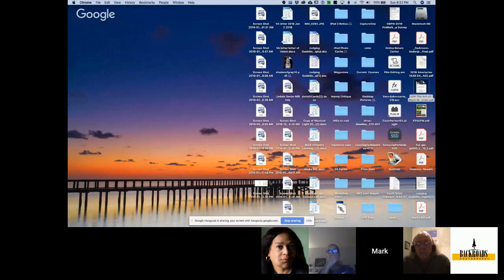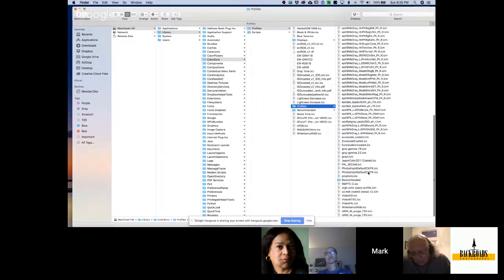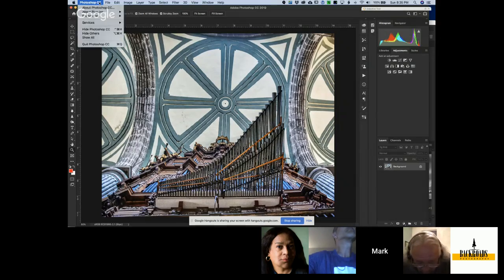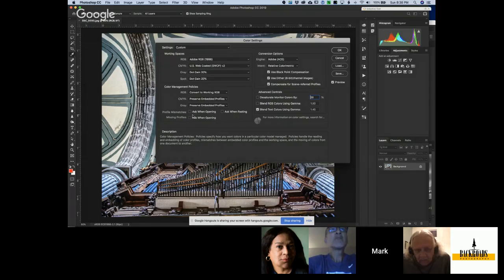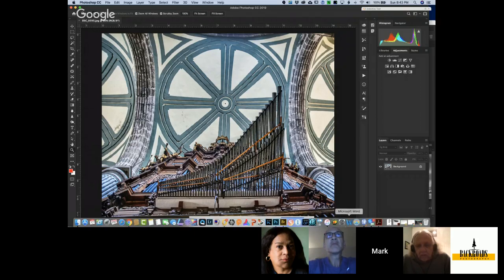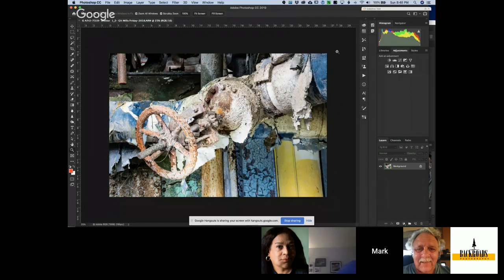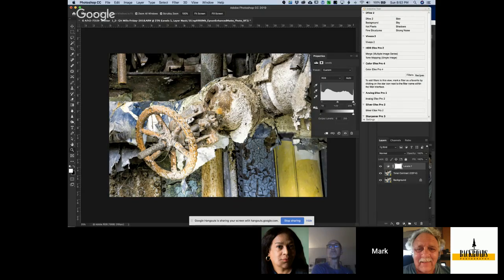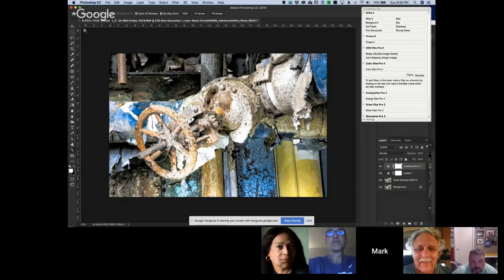Using ICC profiles for soft proofing in PS with Mark Hilliard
How to soft proof with printer/paper ICC profiles